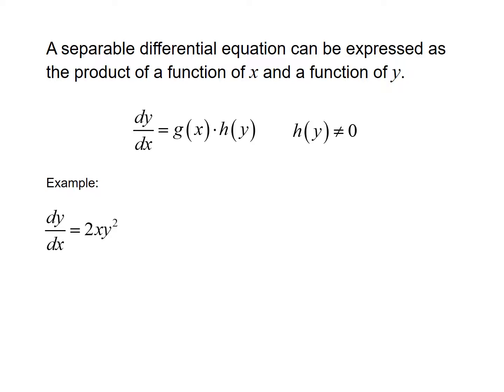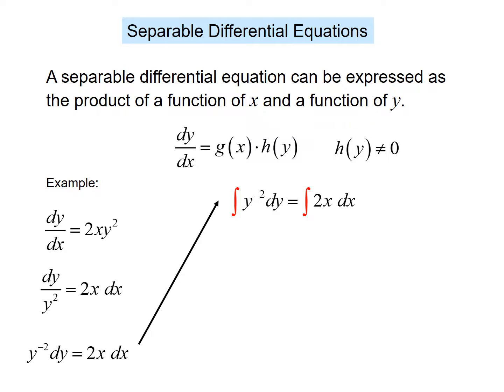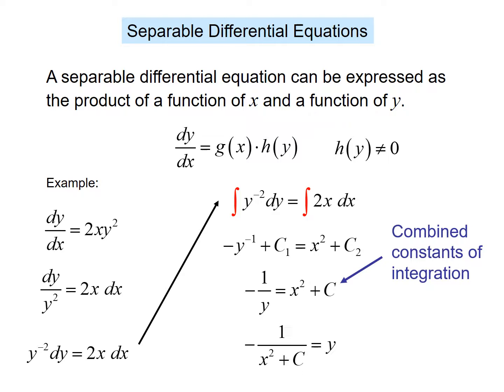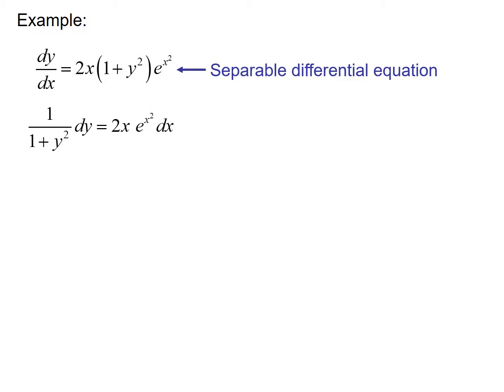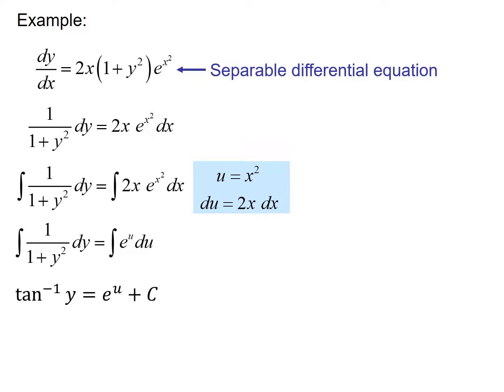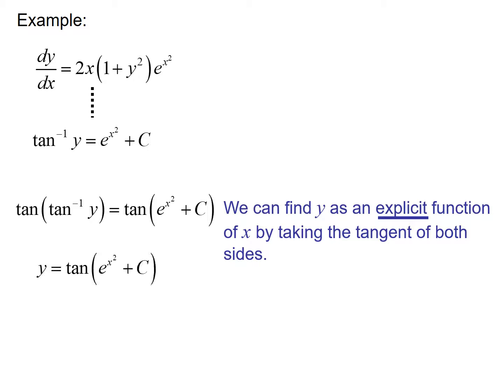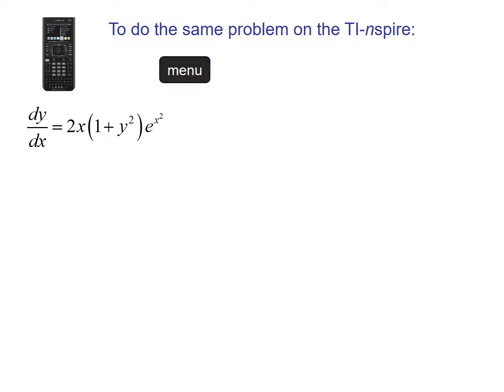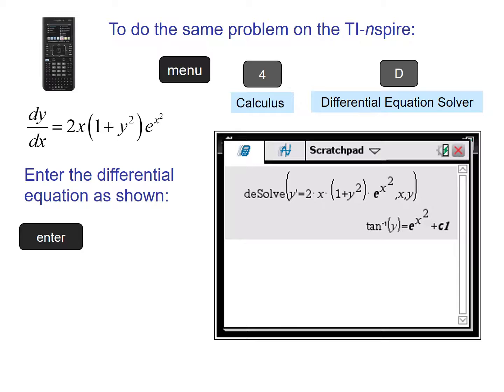Calc 6.4a Separable Differential Equations